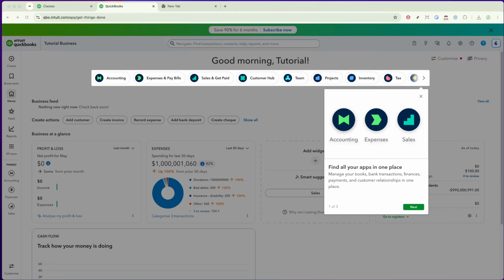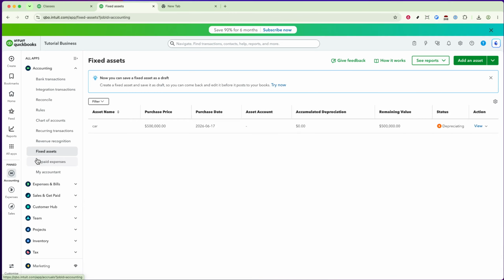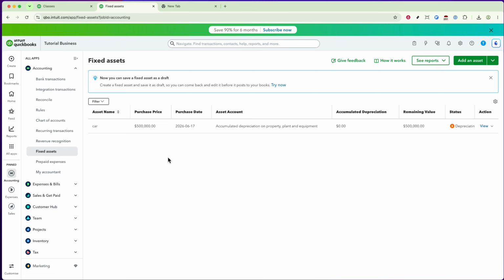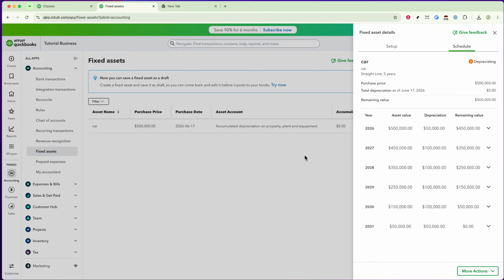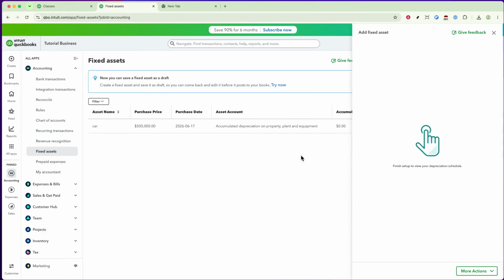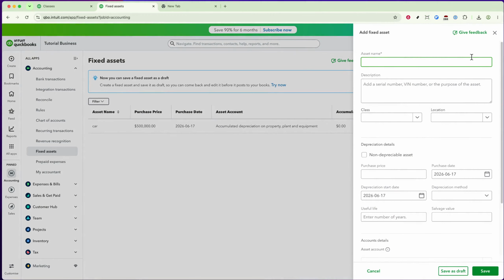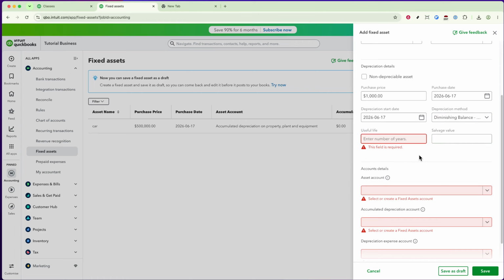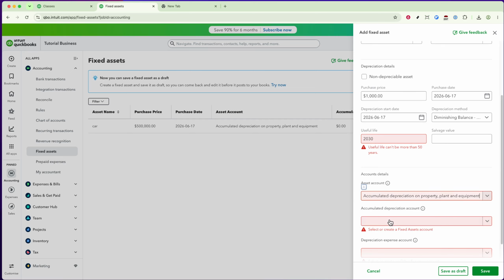How to Manage Fixed Assets in QuickBooks Online (Step-By-Step) [2026 guide]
00:00 Introduction to Fixed Assets
00:25 Accessing the Fixed Assets Tab
00:52 Reviewing Fixed Assets List
01:05 Understanding Asset Depreciation
01:27 Adding a New Asset
01:54 Removing an Asset
02:19 Conclusion and Final Tips